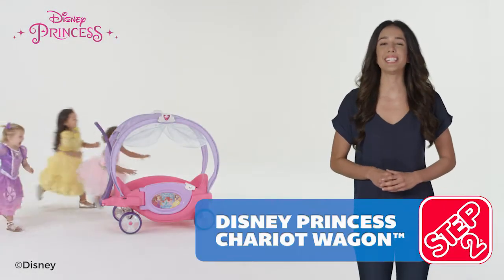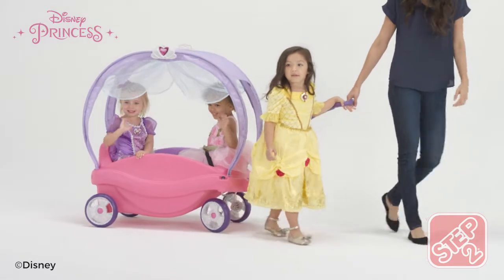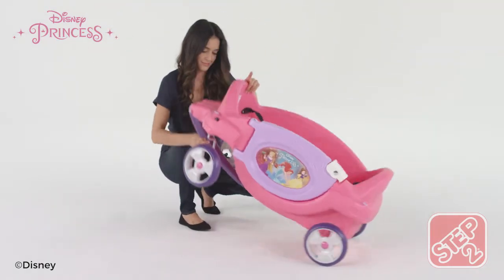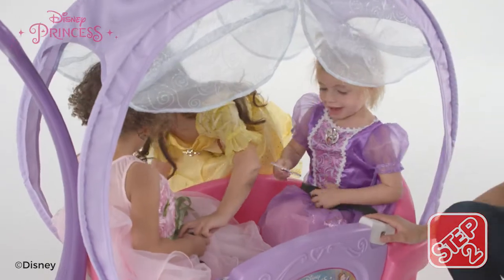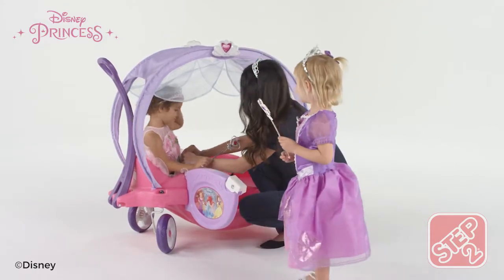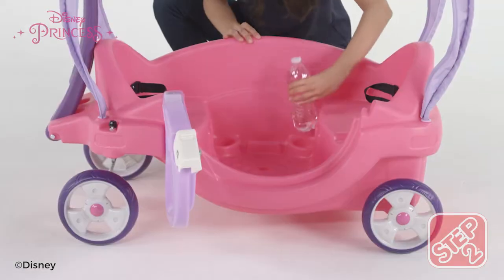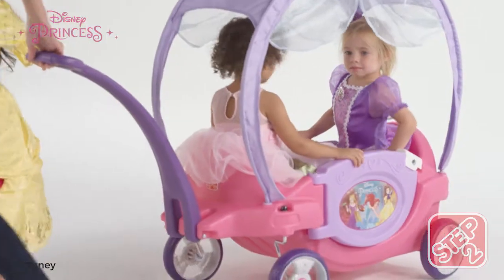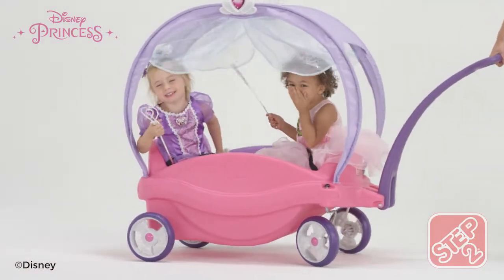Step2's Disney Princess Chariot Wagon (RETIRED)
Retired Product: This princess wagon from Step2 will have little princesses arriving in style! With built-in cup holders and molded-in seat backs, your little one will be completely pampered just like royalty.